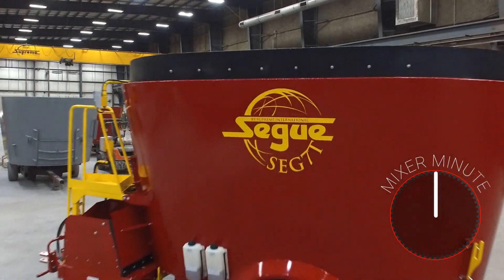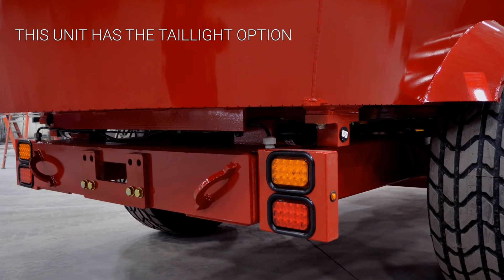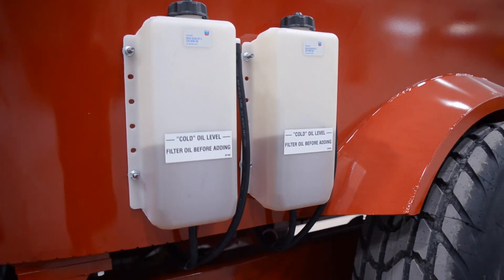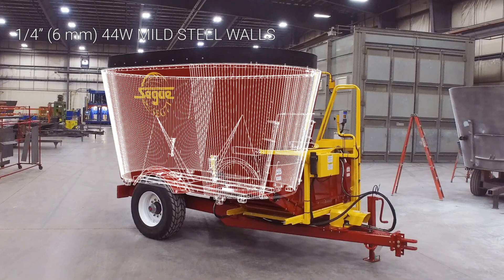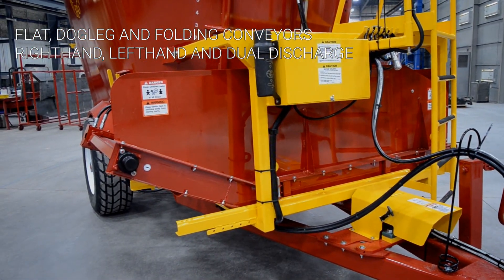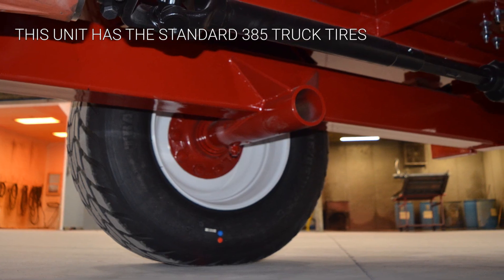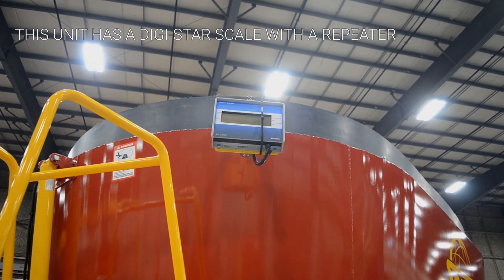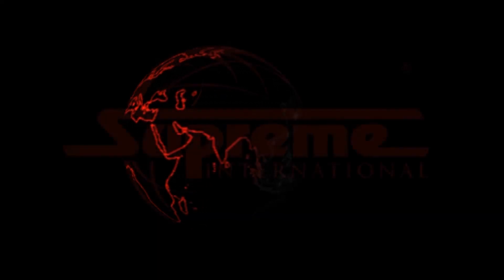Mixer Minute SEG7T TMR Processor - Segue by Supreme International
A quick look at our SEG7T twin auger feed processor. The Segue processor line is built by Supreme International at the same Wetaskiwin, Alberta factory where we build our Supreme processors and using the same proven tub and auger design.